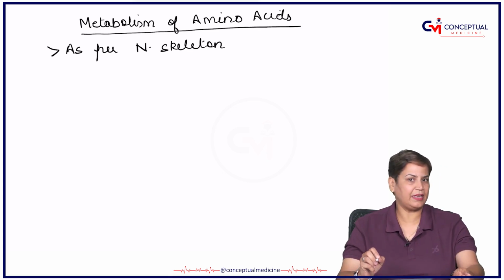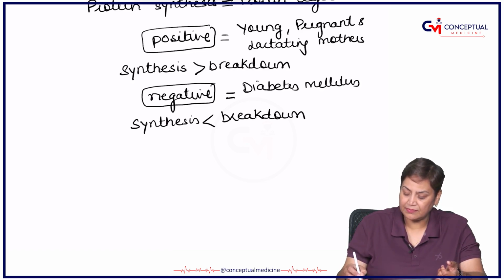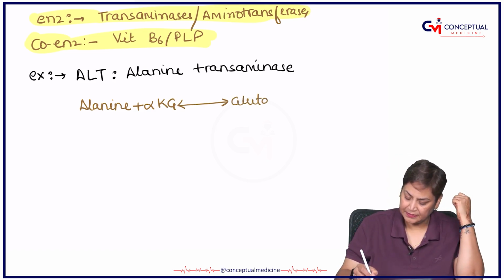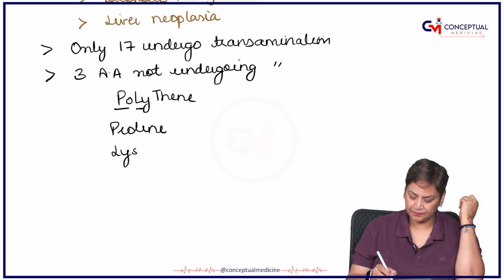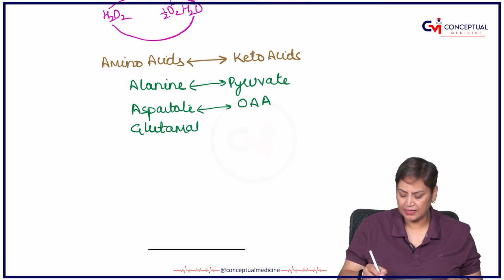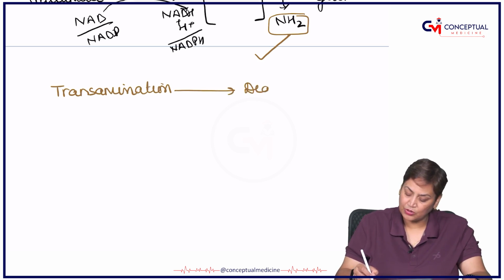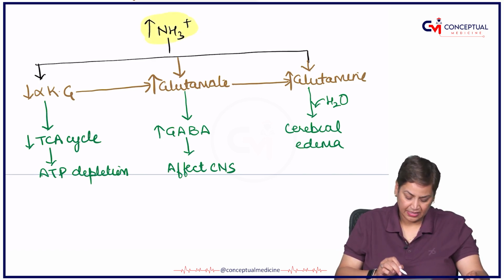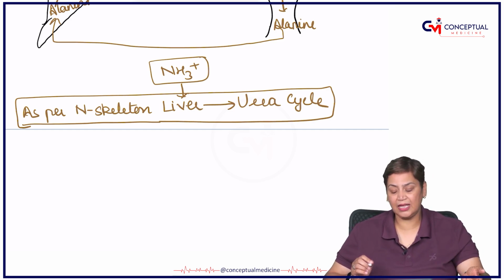3. Metabolism of Amino Acids Based on Nitrogen Skeleton | MBBS Biochemistry 1st Year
Metabolism of Amino Acids 🧬⚡ | Classification Based on Nitrogen Skeleton | MBBS Biochemistry

The metabolism of amino acids based on the nitrogen (carbon) skeleton is a high-yield integrative topic in MBBS 1st year biochemistry, and this lecture explains how different amino acids enter central metabolic pathways after removal of the amino group 🧬📚. Once deamination or transamination occurs, the remaining carbon skeletons are classified according to their metabolic fate into glucogenic amino acids, which form glucose via gluconeogenesis, ketogenic amino acids, which form ketone bodies, and both glucogenic and ketogenic amino acids ⚡. The lecture systematically explains entry points into metabolism as pyruvate, acetyl-CoA, acetoacetyl-CoA, or TCA cycle intermediates such as oxaloacetate, alpha-ketoglutarate, succinyl-CoA, and fumarate, helping students visualize how amino acids integrate with carbohydrate and lipid metabolism 🔥. Special emphasis is placed on purely ketogenic amino acids leucine and lysine, and on clinically important links such as propionyl-CoA formation from certain amino acids requiring biotin and vitamin B12. Clinical correlations include inborn errors of metabolism, fasting adaptation, and the biochemical basis of hyperammonemia. This session builds strong conceptual clarity by linking amino acid catabolism to energy production and glucose homeostasis, making it essential for theory exams, viva voce, and MCQs ❤️✨.